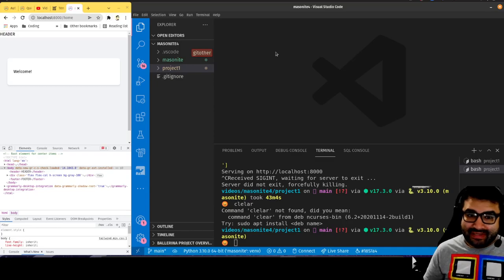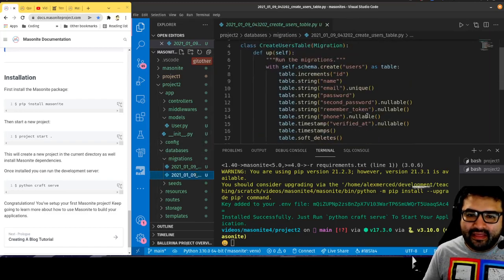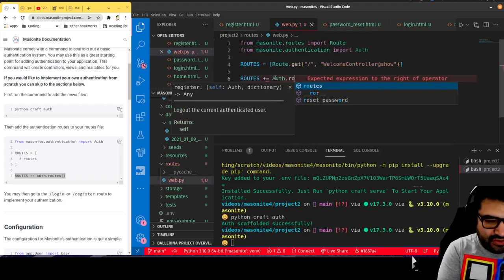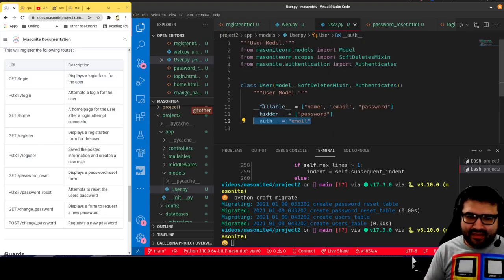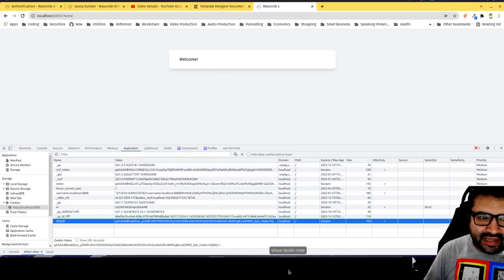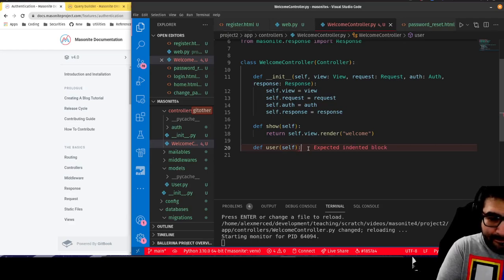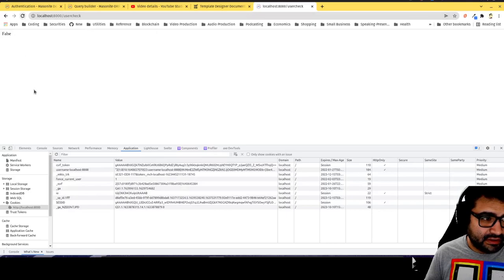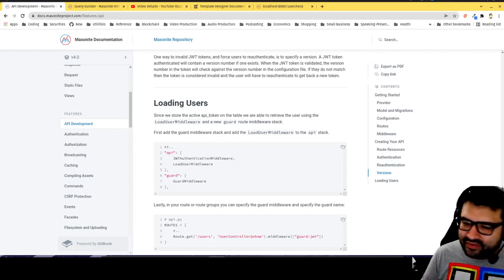AM Coder - Masonite 4 Tutorial #8 - Full Stack Authentication/Authorization